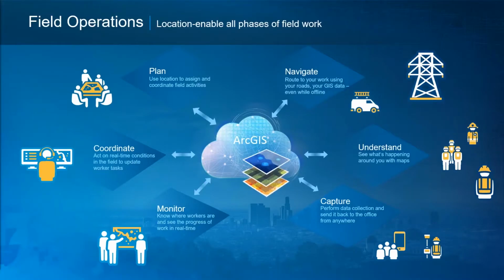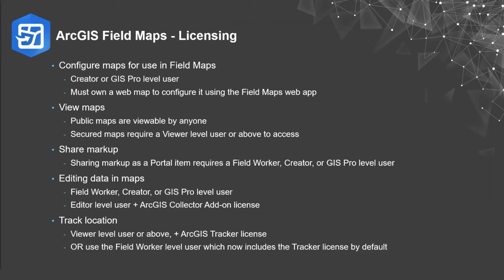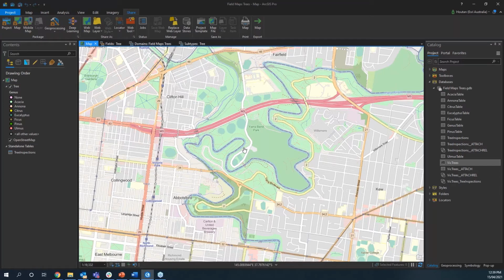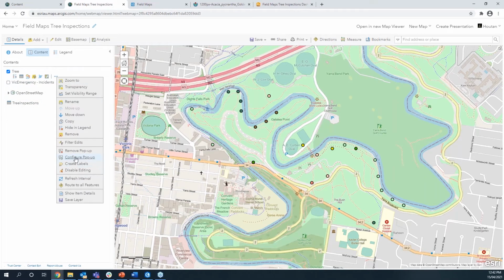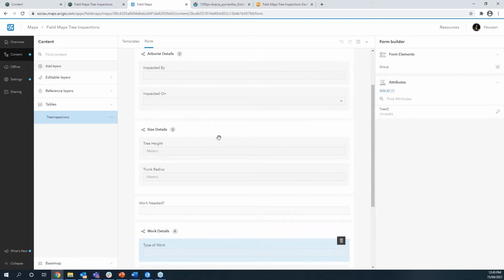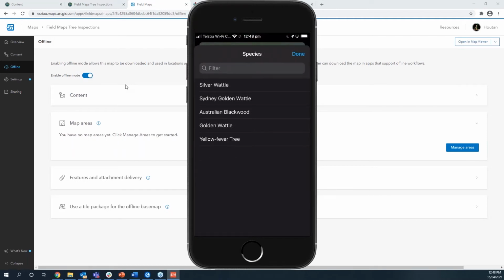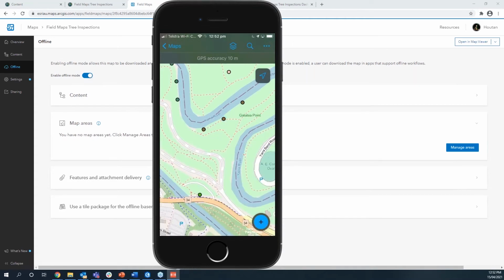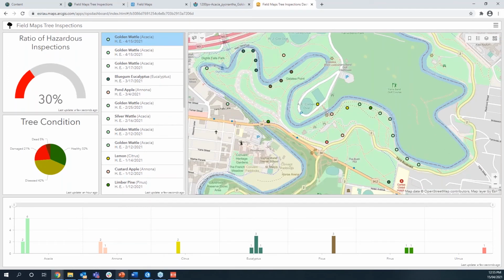Hit the road with ArcGIS Field Maps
Data-driven maps and apps make it easier for fieldworkers to perform mobile data collection, find assets and information, and report their real-time location.

In this webinar, learn tips and tricks for streamlining critical workflows and ensuring mobile staff always have access to the maps and data they need with ArcGIS Field Maps.

Join us to find out how to make the most of the new ArcGIS Field Maps features –including a look at the brand-new Smart Forms functionality.